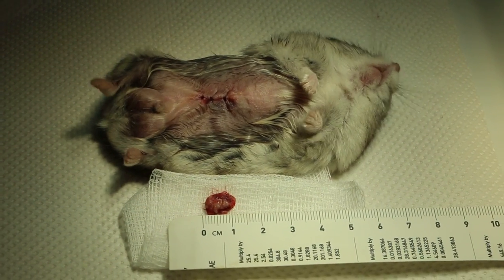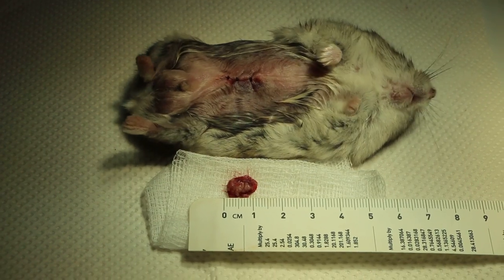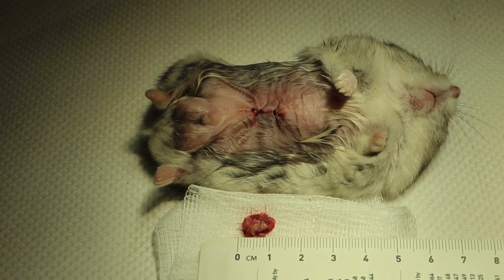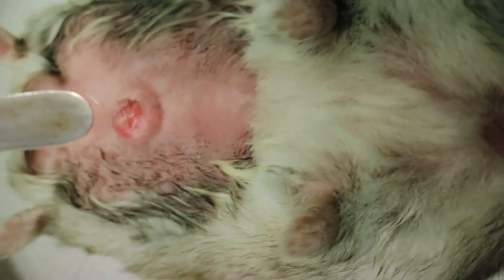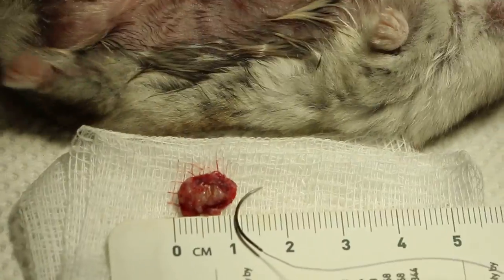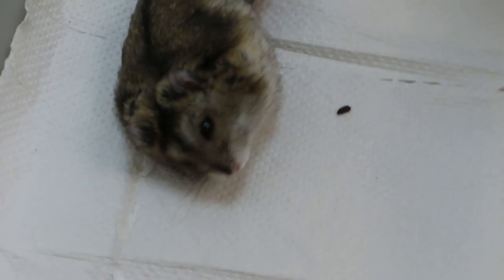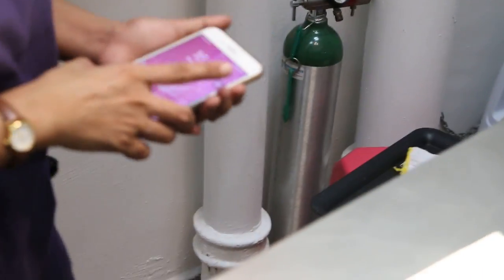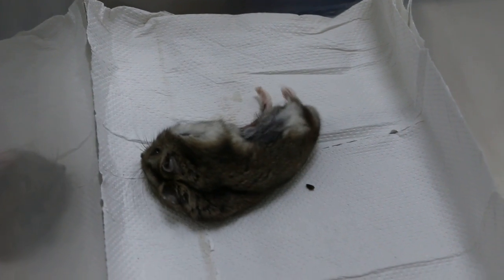A one-year-old male dwarf hamster has a small scent gland tumour removed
29 Oct 2018. An early detection means a shorter, safer removal by Dr Daniel Sing of Toa Payoh Vets. Video shows the anaesthesized dwarf hamster soon after tumour removal. He woke up one hour later and went home to a happy owner. Zoletil is a very effective anaesthesia in hamsters provided the dosage is correct.

The owner decided on the option of tumour removal rather than wait and see. Tumours tend to grow bigger over time and will not disappear.